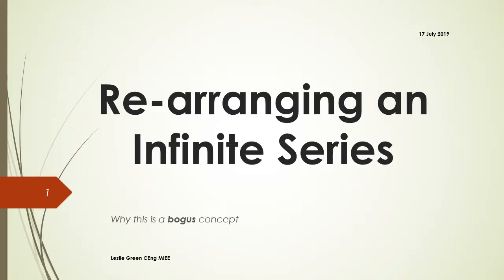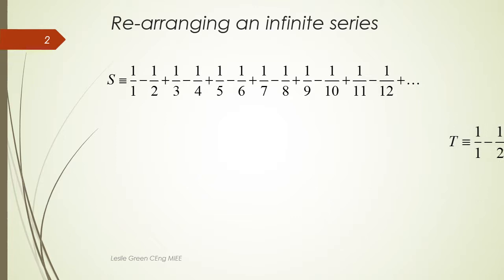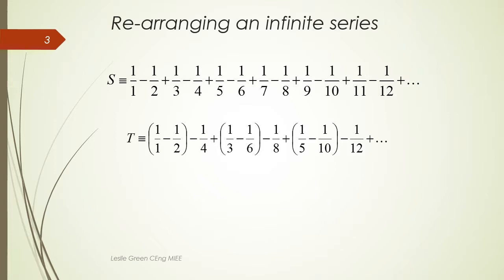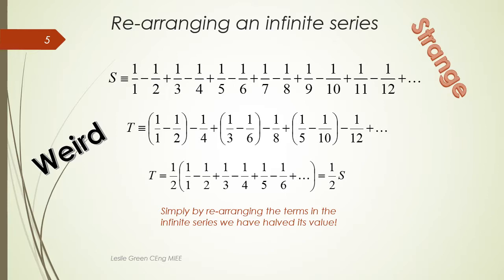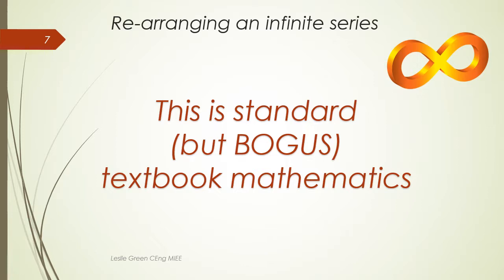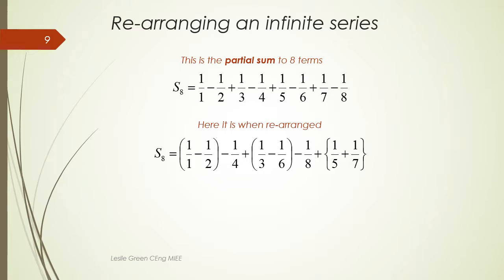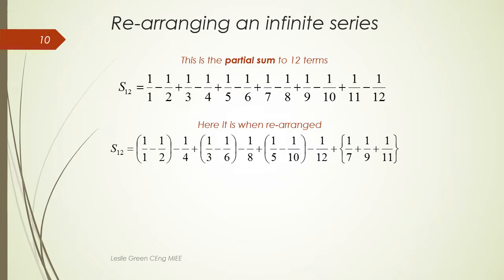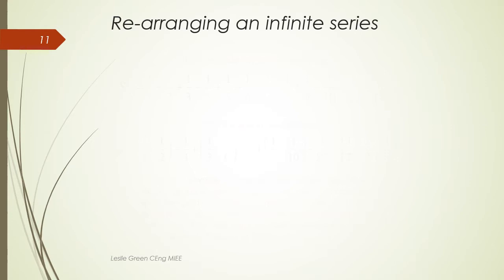Re-arranging the terms in an Infinite Series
Mathematician’s claim that if you re-arrange the terms in an infinite series you mysteriously change the value of the sum. This is standard mathematics, found in many textbooks of analytic number theory. It is a bogus idea, as demonstrated in this short video.